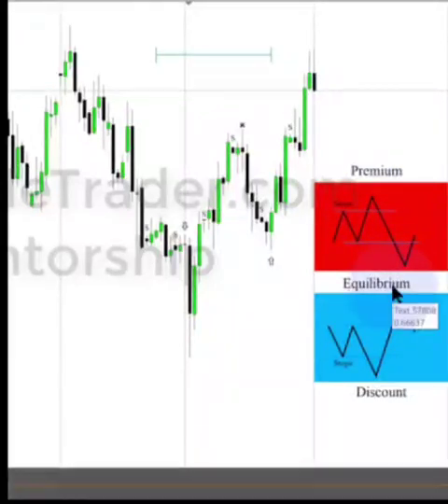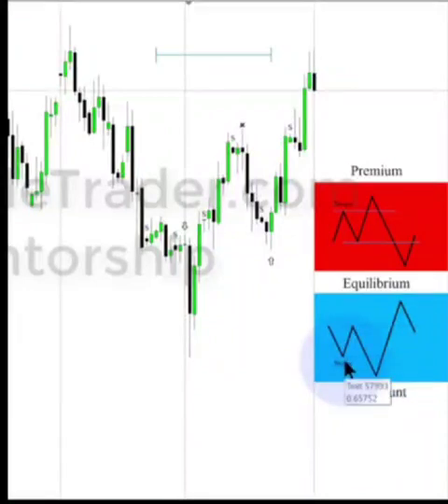KEY institutional VOLATILITY ICT